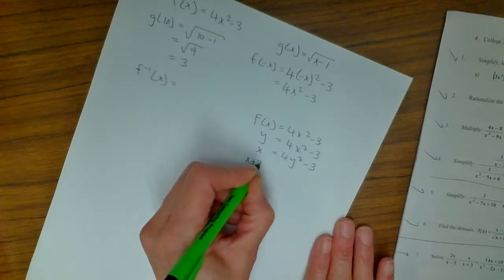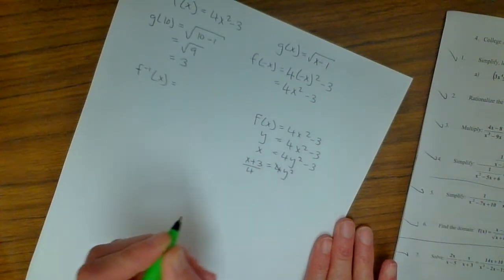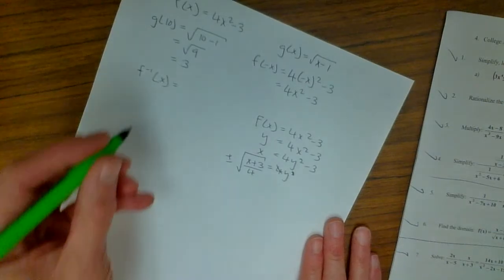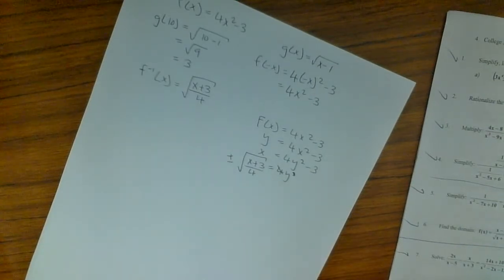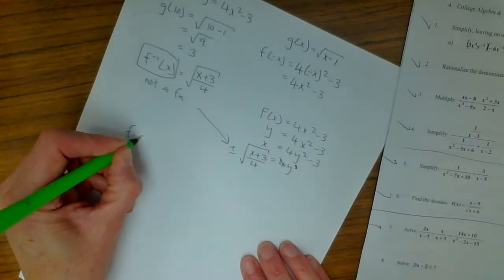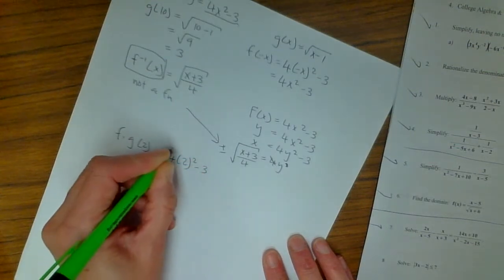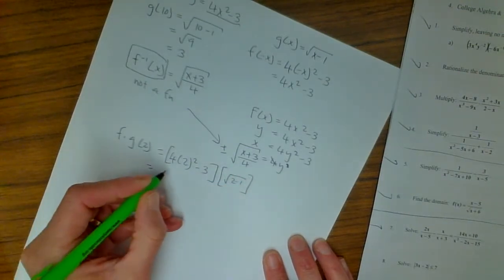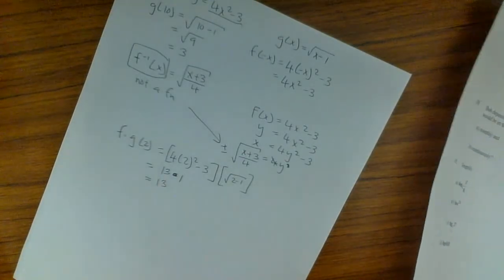Midterm Exam Review, #9